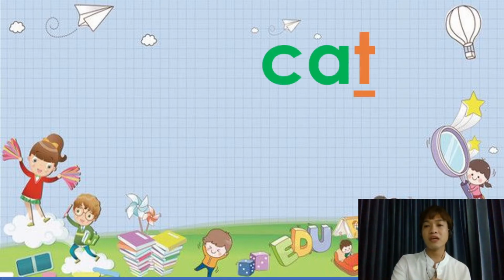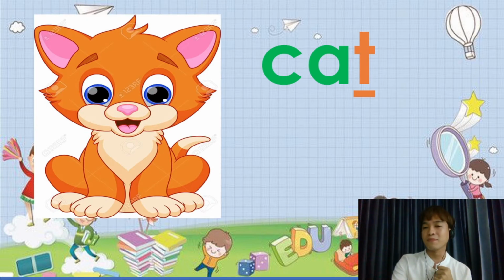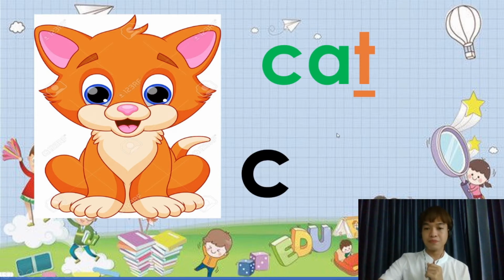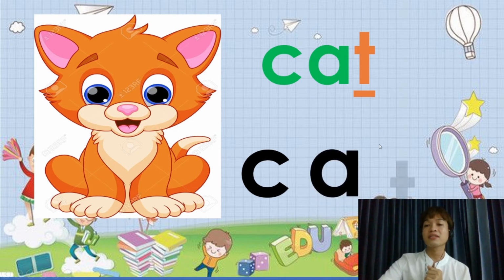The final t, d, p and n sound - k2 and k3/Week 2(Wat Chalor School)